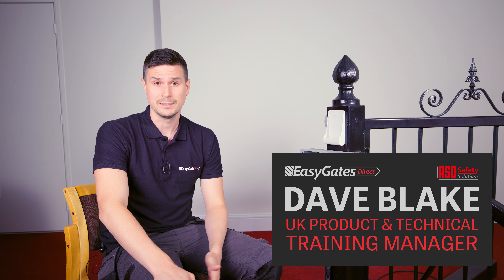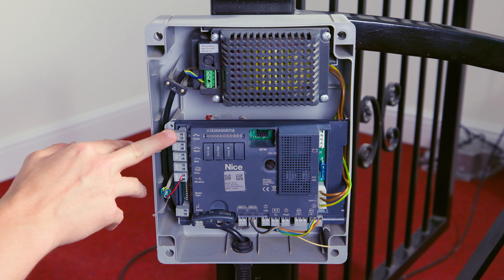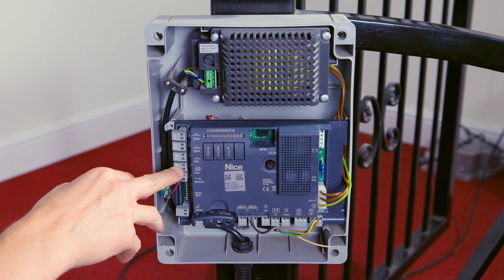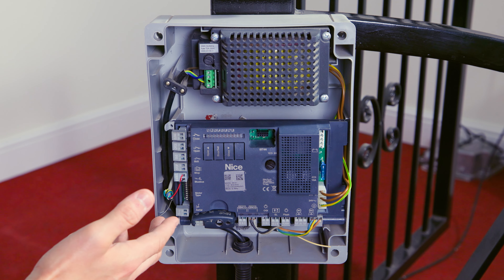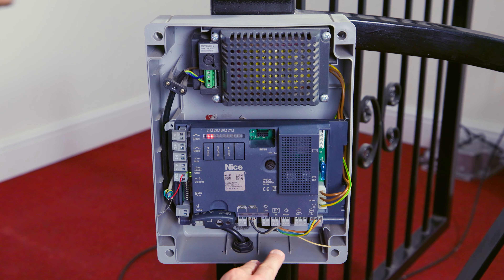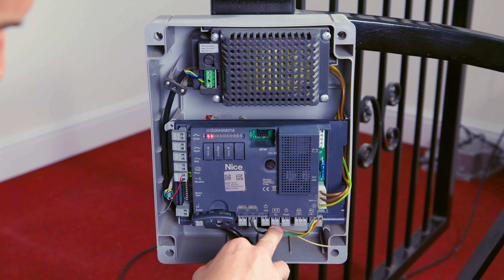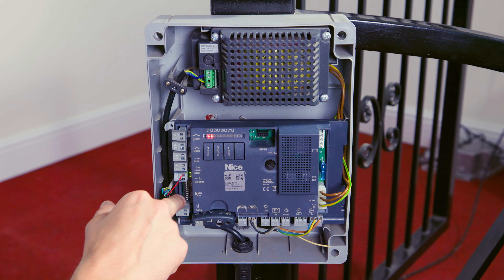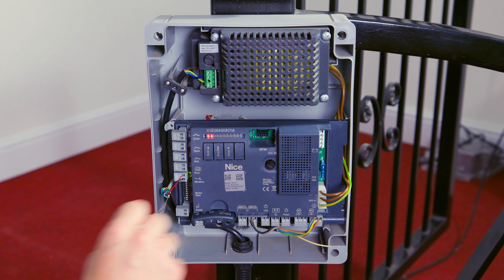Nice MC824H - How to programming Inputs and Outputs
Dave discusses the programming and diagnostics of the Nice MC824H inputs and outputs.

This video is subject to copyright owned by EasyGates Ltd. Any reproduction or republication of all or part of this video is expressly prohibited, unless EasyGates Ltd has explicitly granted prior written consent All other rights reserved.